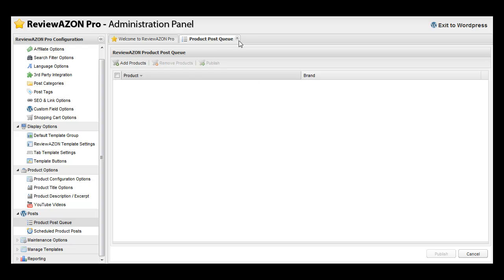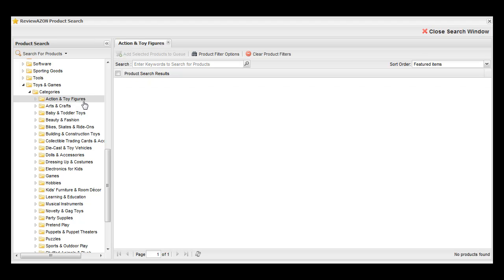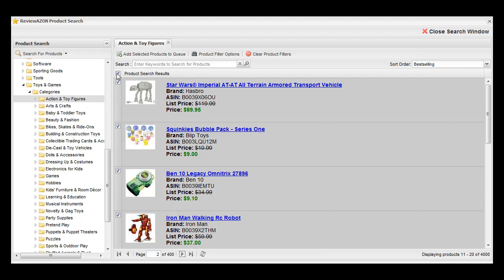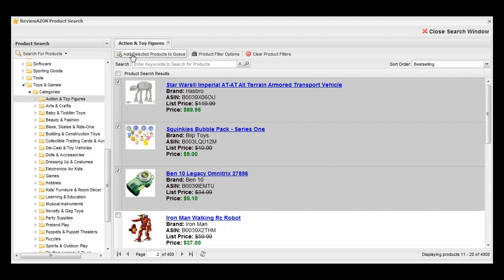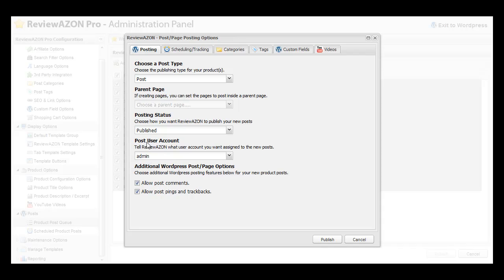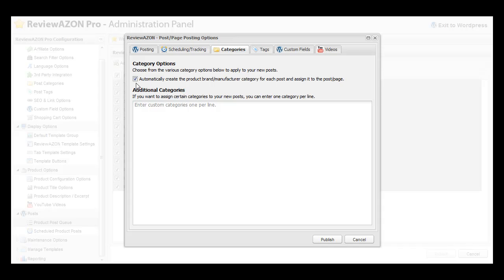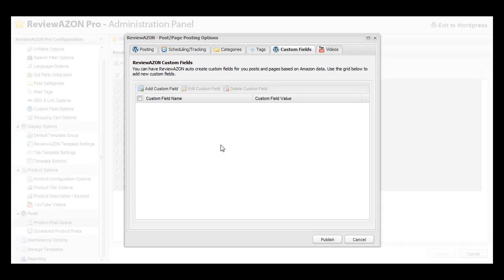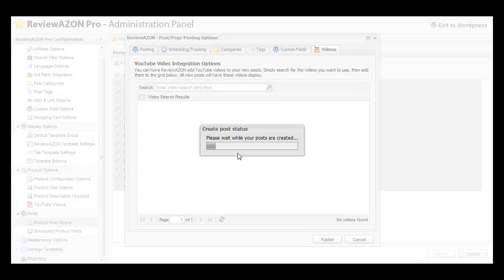Using the Product Post Queue Feature of ReviewAZON Pro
In this video, I'll show you how to use the product post queue feature of ReviewAZON Pro.